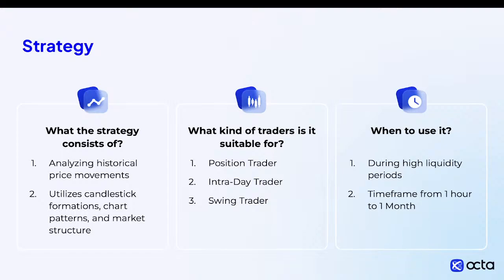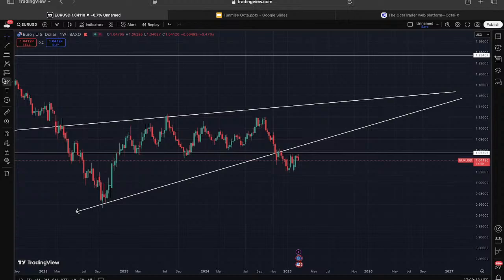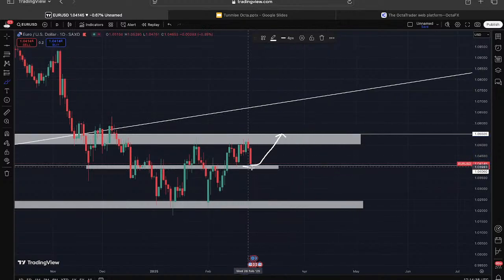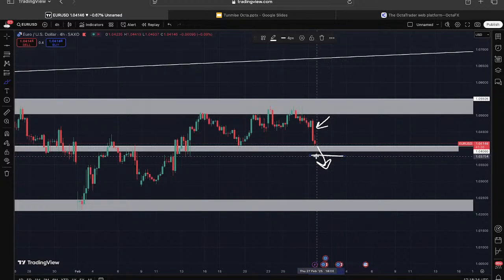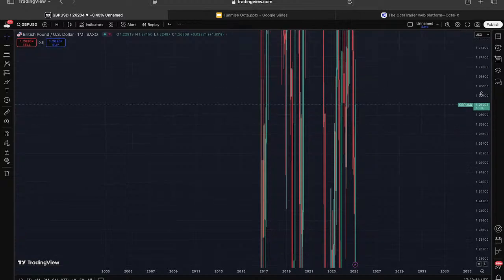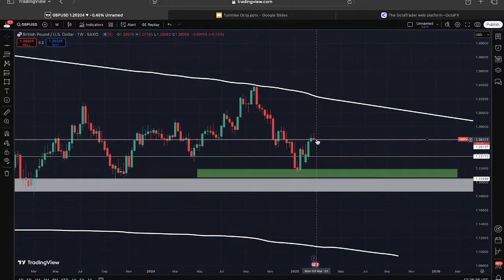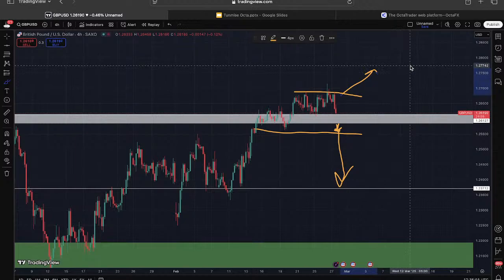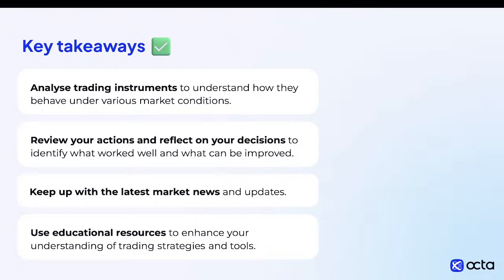[ENGLISH] Live trading session 27.02 with Tunmise Olaoluwa – Octa